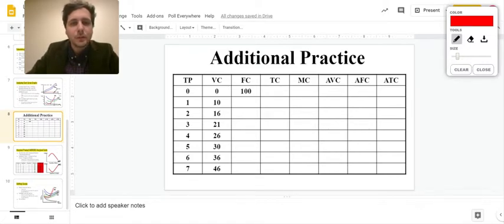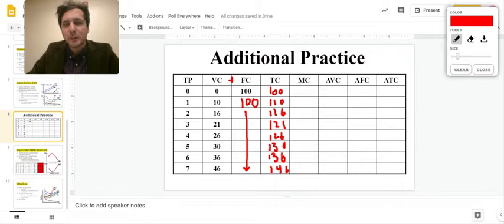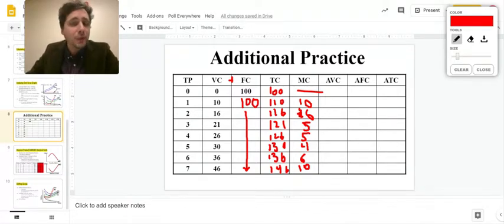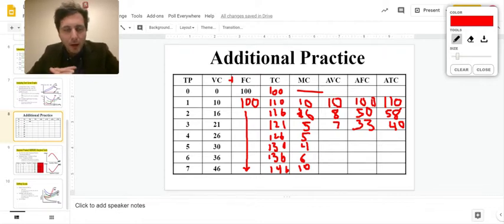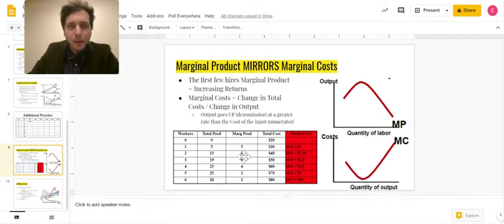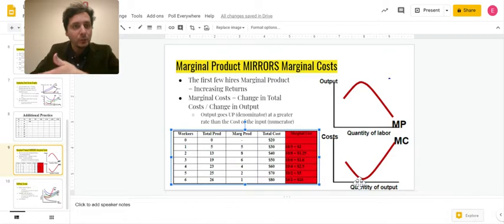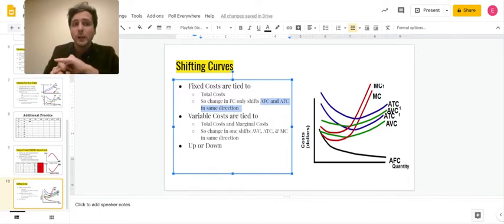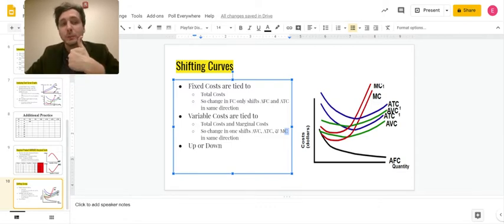U11 Review Video 5 Shifting Curves